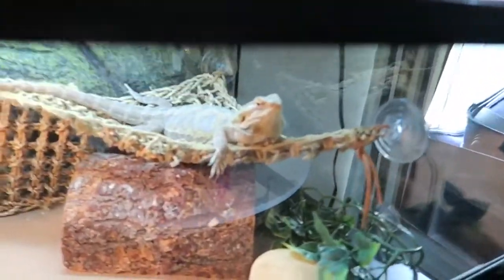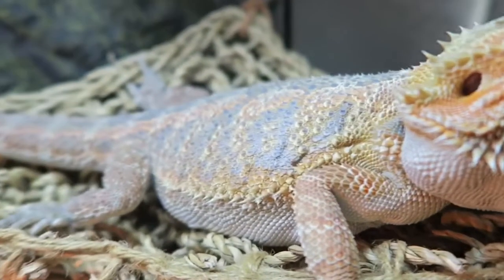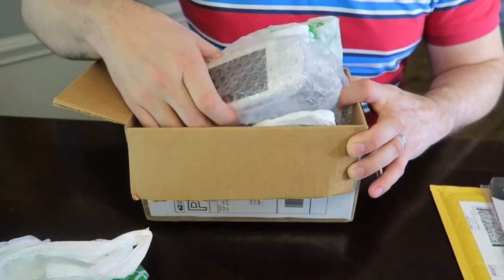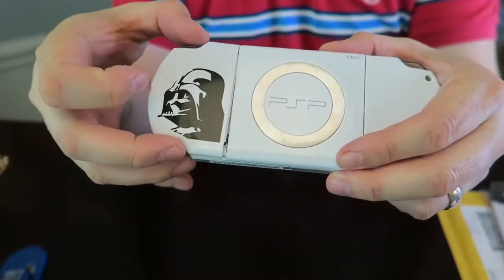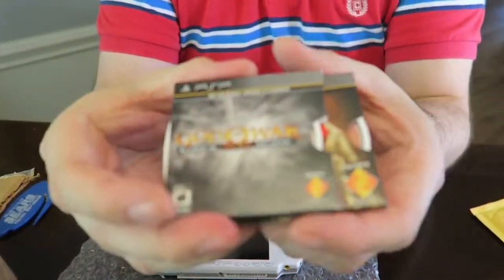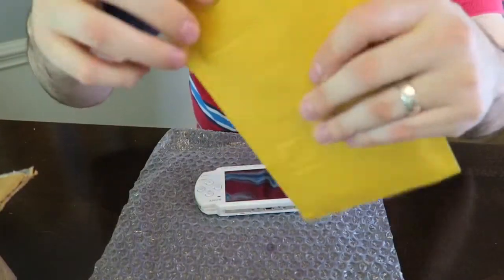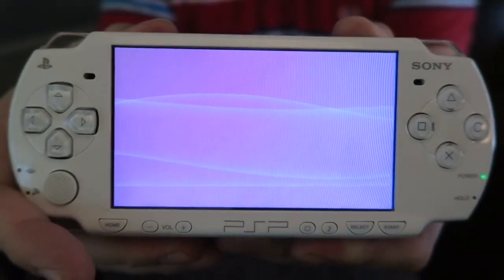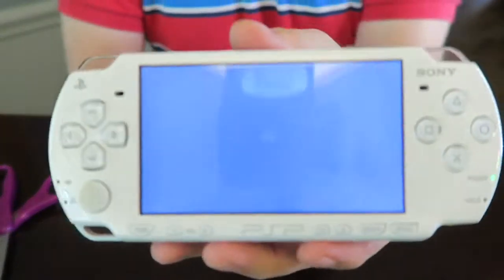~Unboxing: PSP 2001 Star Wars Edition And Games~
In this video we say hi to my bearded dragon, Ripley, and I unbox a Star Wars Edition PSP 2001!